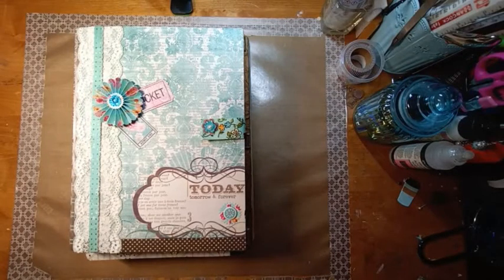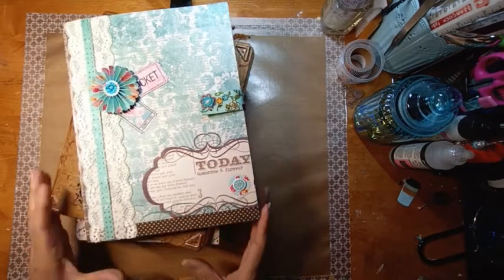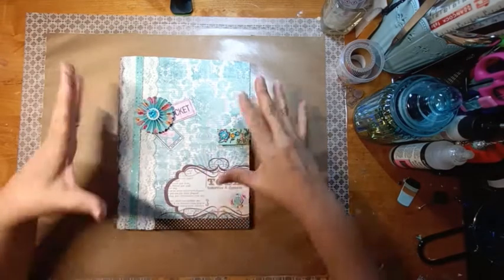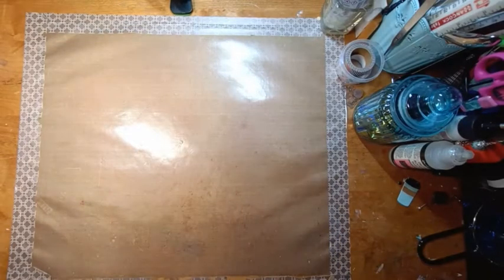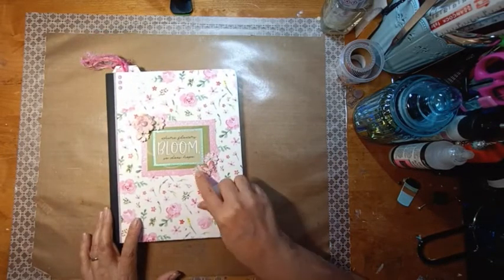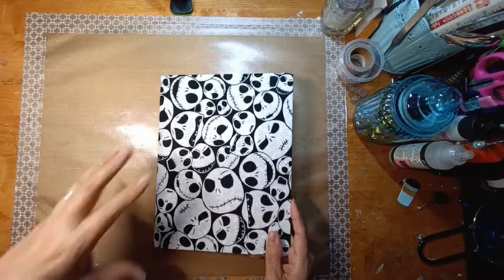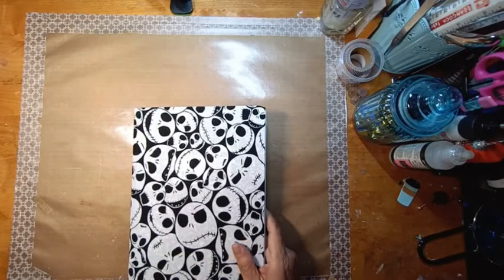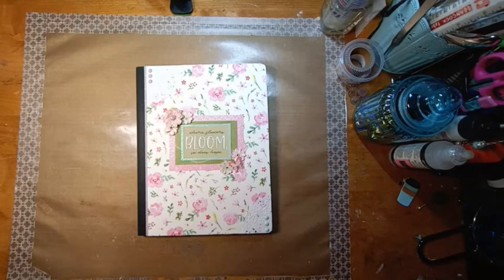Cancer Care Journals Set 1 Finished!!!👍❤❤❤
This channel not for those under 18 years old, due to COPPA.